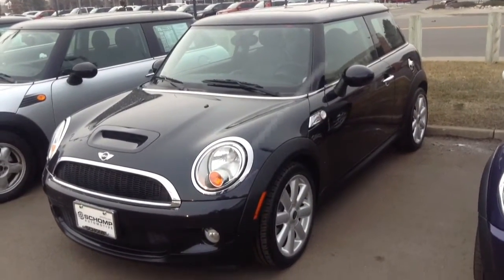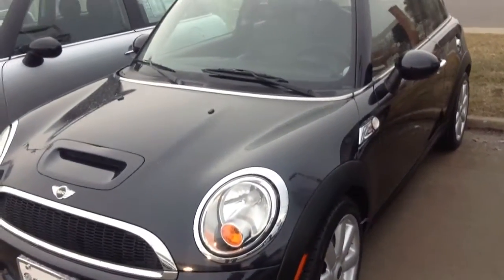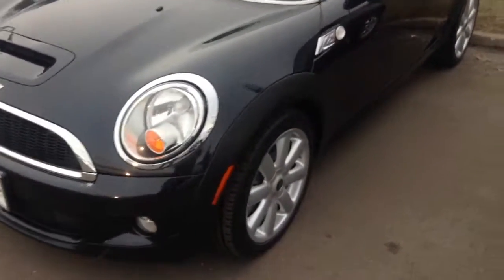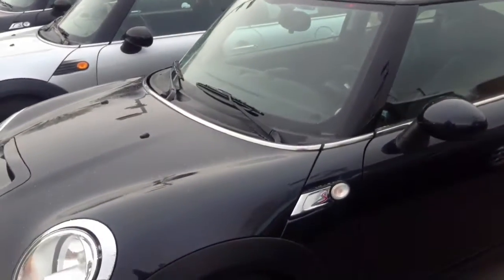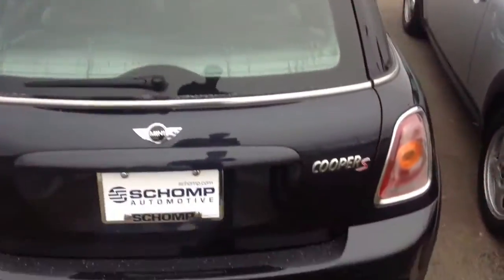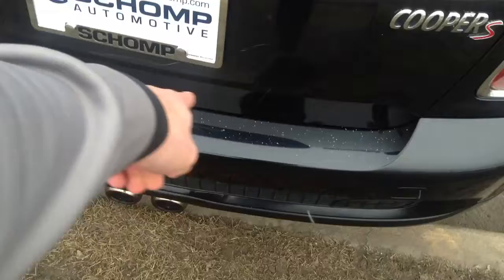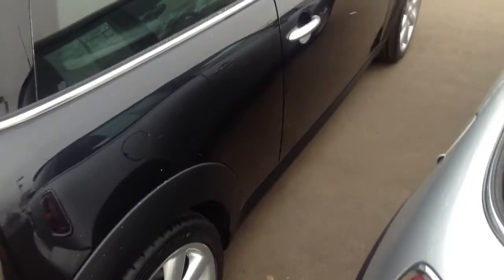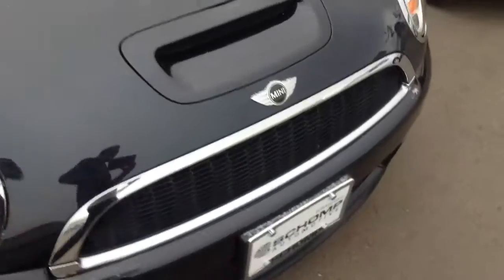2008 astro black MINI